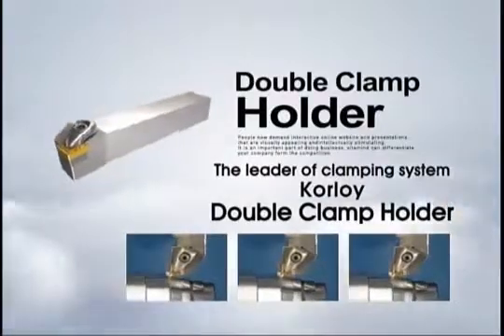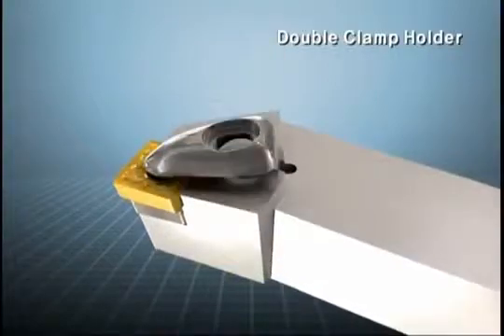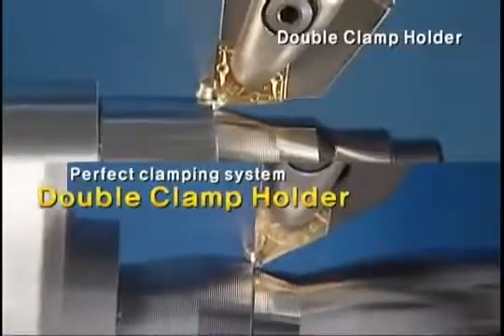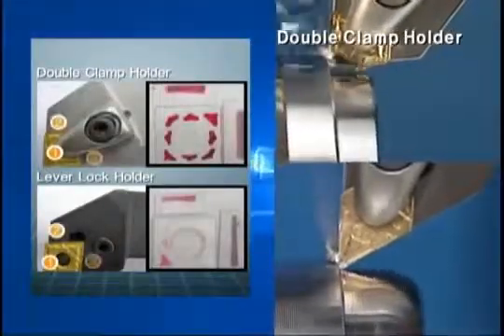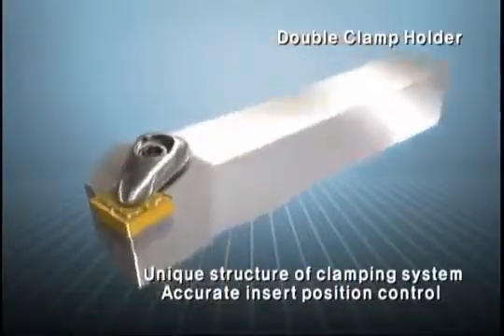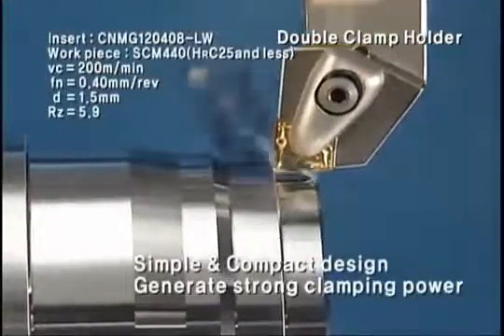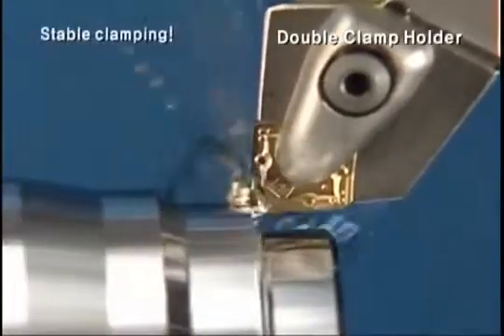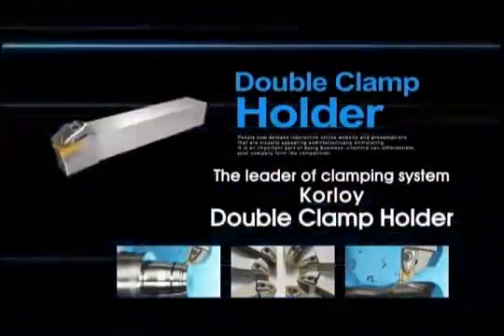KORLOY Double Clamp ( DAMATACO )